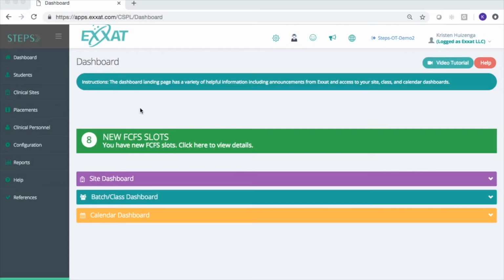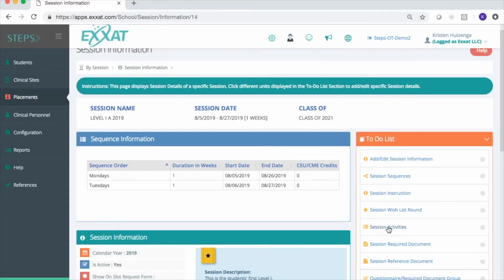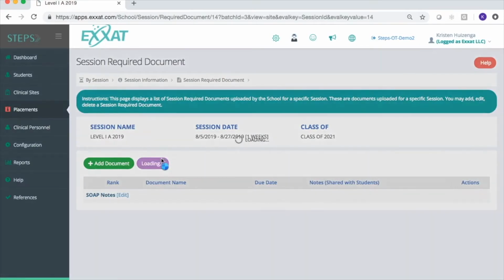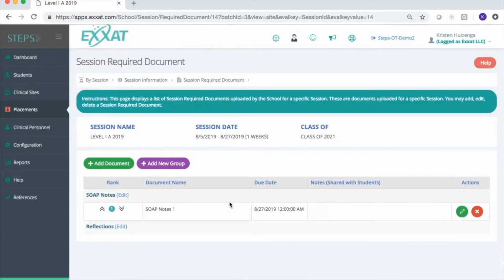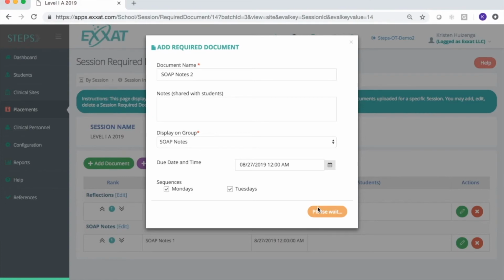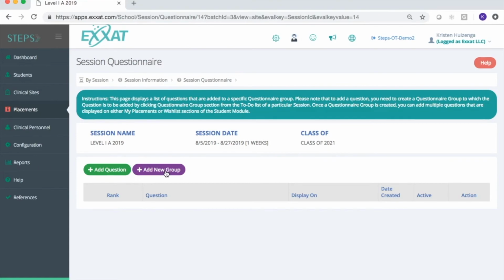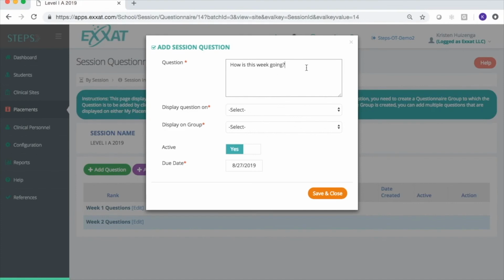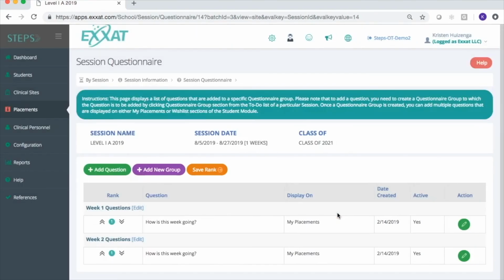Setting Up Session Required Docs & Session Questionnaire STEPS V3 All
During a clinical experience/rotation, you can set up assignments/activities where students can upload files (Session Required Documents), or answer questions for you on any given topic (Session Questionnaire). Tune in to learn more.